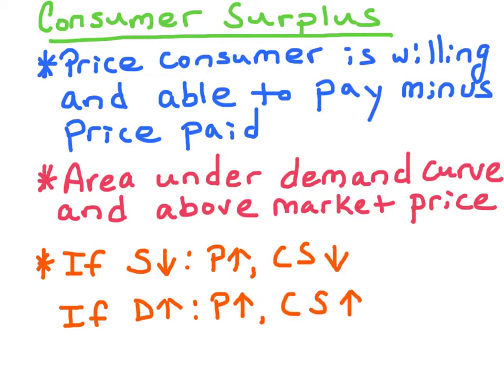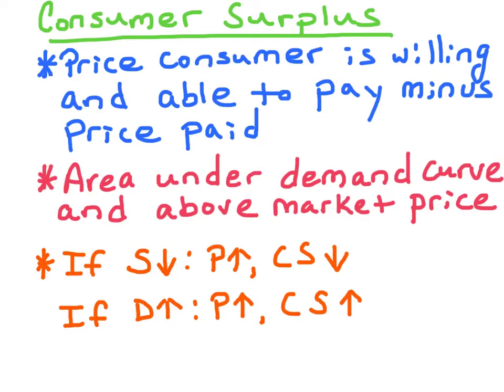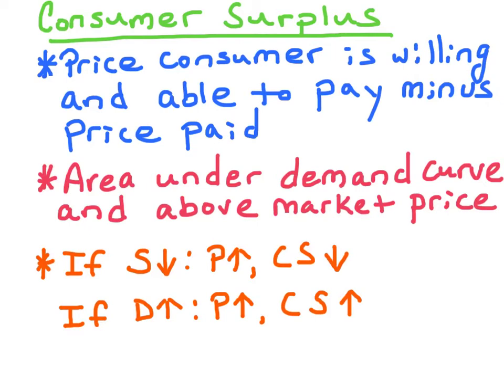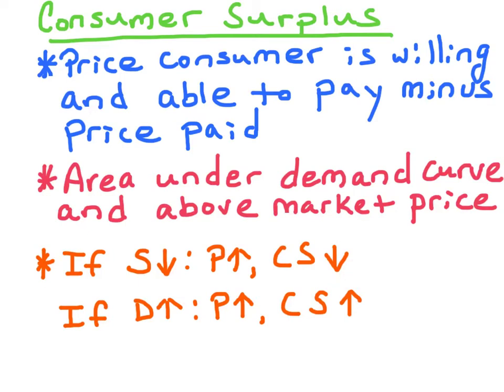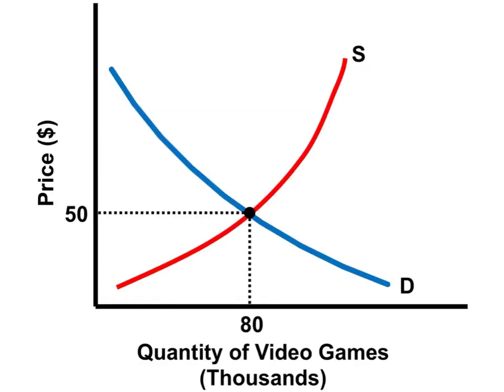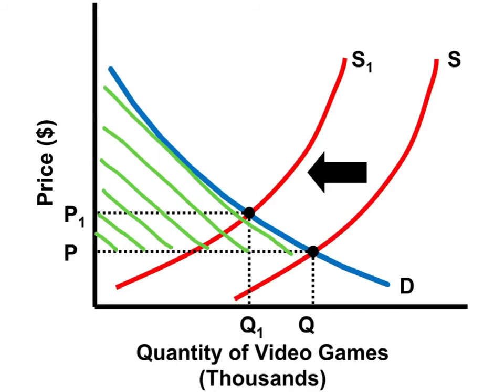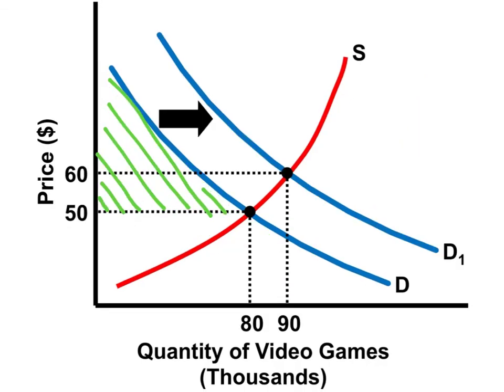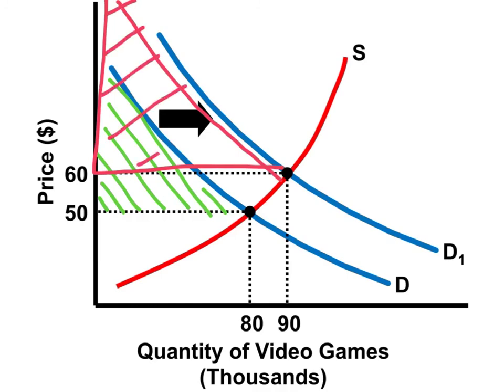Consumer Surplus - AP Micro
This video illustrates the concept of consumer surplus in a particular market. A consumer experiences a surplus when they are willing and able to pay more money for a product than they actually pay. This video illustrates a the area of consumer surplus in a market for video games.